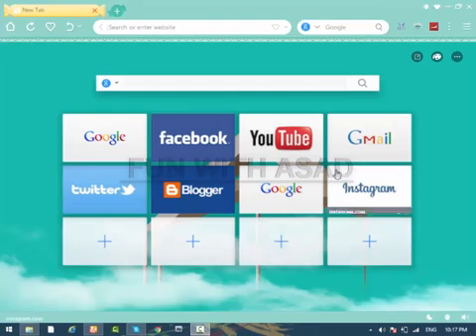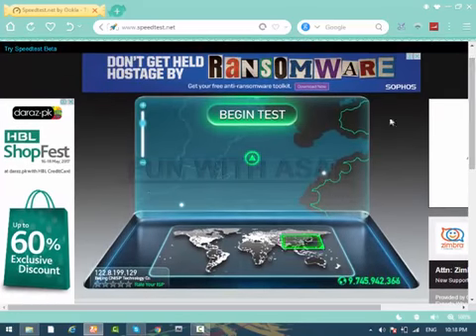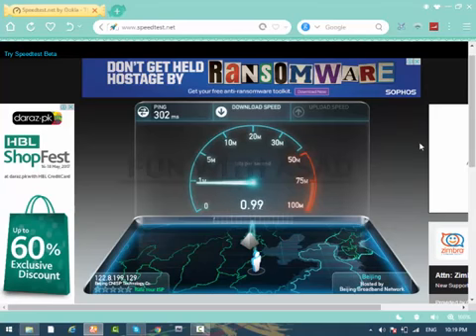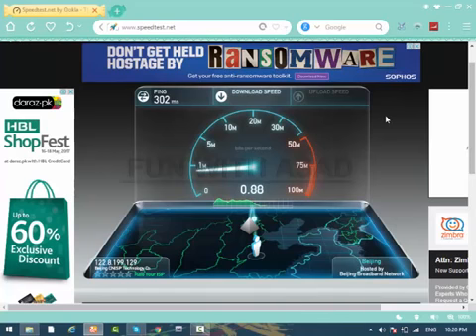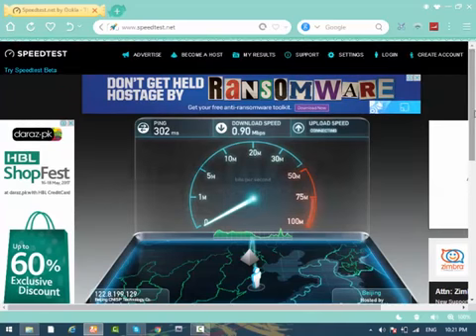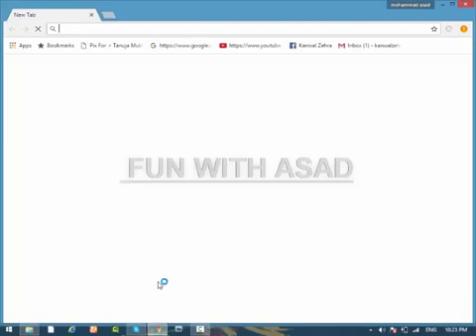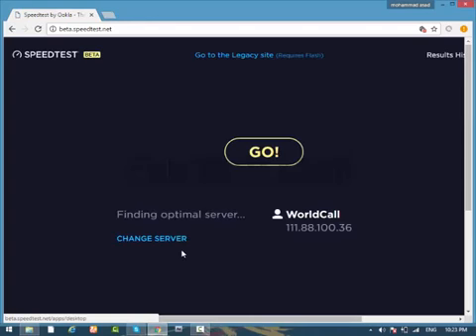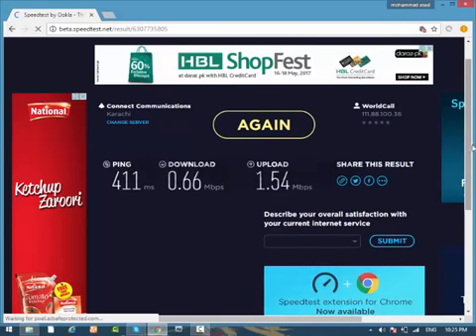HOW TO CHECK WIFI OR INTERNET SPEED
Hey My Name is "Muhammad Asad Sumrani"

Play List

Social Sources

Garmin Forerunner Wrest Smart Watch = Blog =
Tripod I am using =

Buy Popular Items From My daraz.pk Shop

I will See you on my Next Video